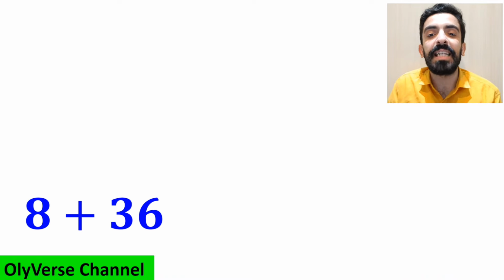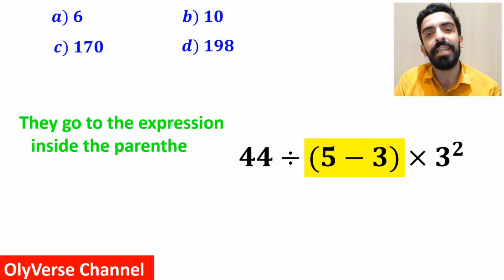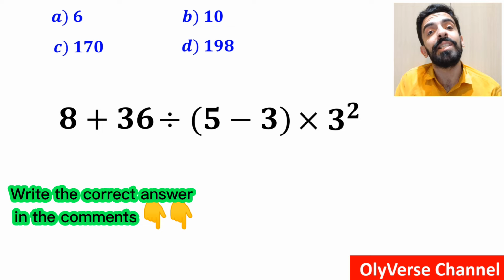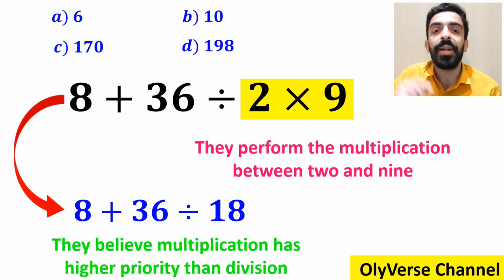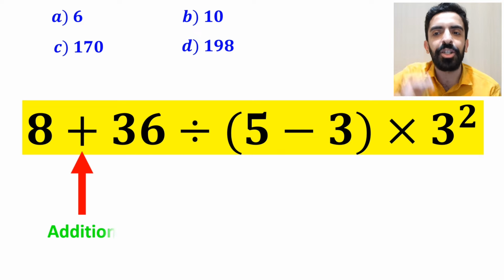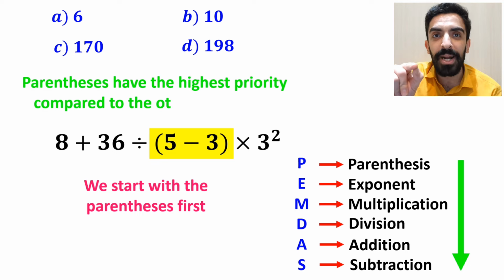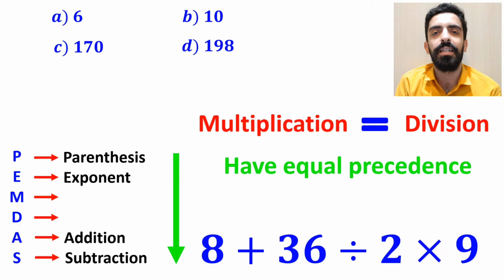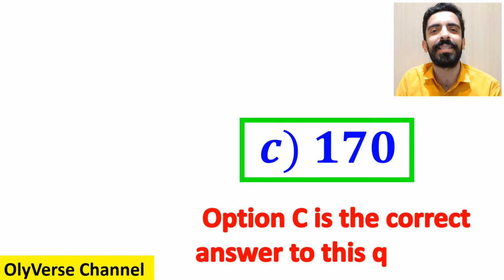An Amazing Christmas Math Question That Everyone Gets Wrong! 🔥 Will YOU? 🤔🧠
🎯 This Christmas math question looks easy… but it tricks almost everyone!
Most people rush the calculation and forget one crucial rule: the order of operations.
In this video, we solve an amazing and confusing math expression step by step, using PEMDAS / BODMAS / BIDMAS correctly and explain exactly where most mistakes happen.
👉 Can you solve it before watching the solution?
👉 Drop your answer in the comments and see if you beat the crowd 💬